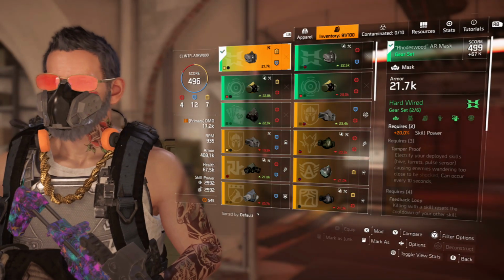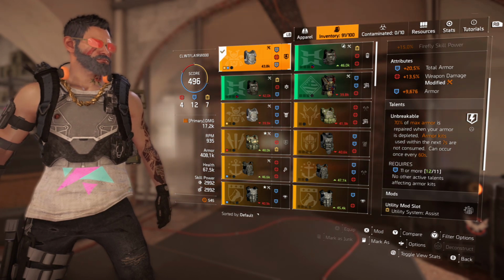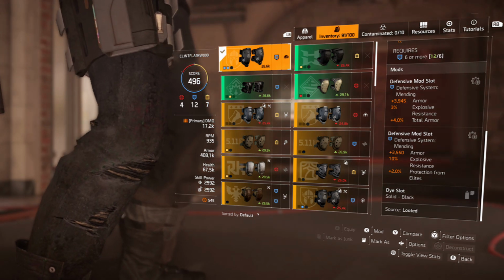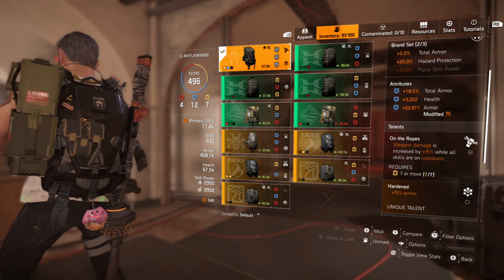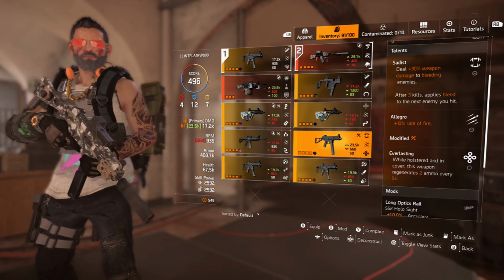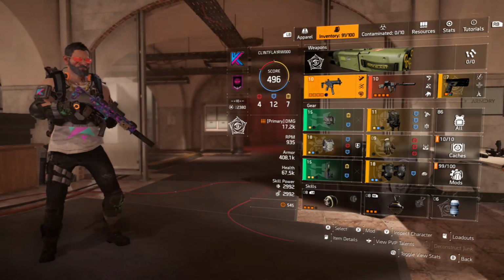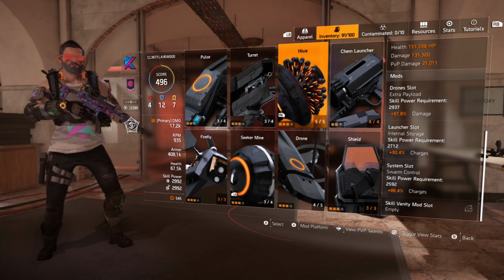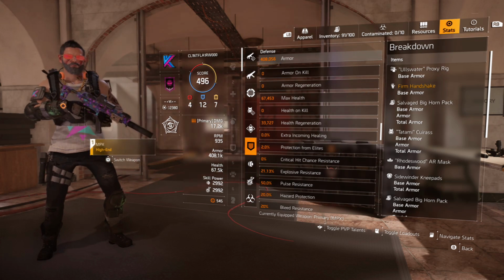The Division 2 - Perfectly Wicked PVP Build | 400K Armor | 3K Skill Power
Got my backside into PVP and tested this fun build out. It's not a meta or the best build EVER...  however, had much success taking down opposing players.

Find the latest Games CD Keys, Topups and Platform Memberships. Buy online now! Instant Delivery. 24/7 Support. Top CD Keys Deals. Best Deals. Categories: PC Games, PSN Games, Nintendo Games, Xbox Live Games.

🚨Huge thank you to Team WOOO GOLD members ⬇️

SuperDoritoos
Charles Thrailkill
Mr Commendation
Satria Pratama
Tony Gunk
Extreme Malice63